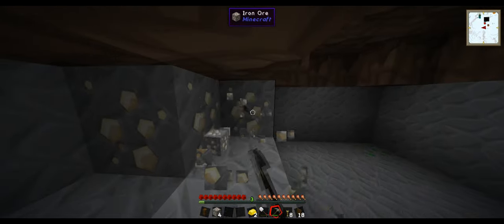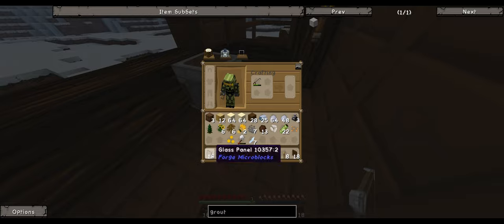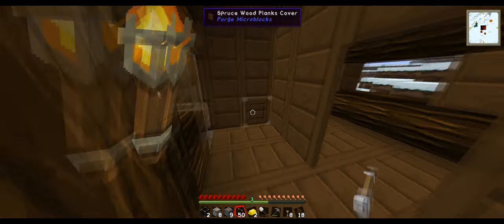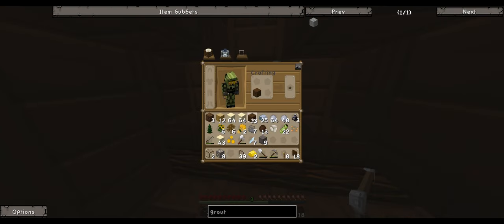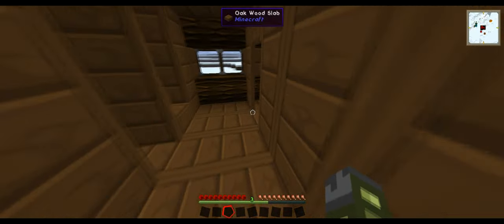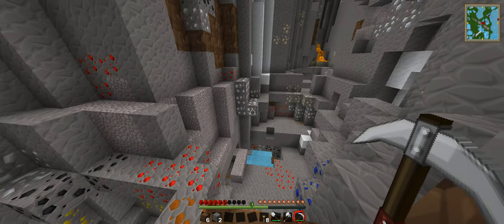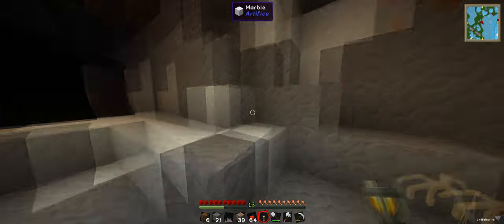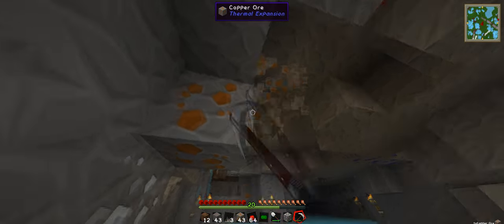A trip to the Mines | The CxC Modpack - Episode 4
Welcome to a Brand New series with me CXC Gaming,
In this series I will be playing on a custom modpack I have created for my second Channel CXC 2, mod list below for anyone interested, we start off the series by finishing off our first house and working down the mines hoping to uncover some ores.

Minecrat Version 1.8
MOD LIST :
AE2 Stuff
AgriCraft
Alternate Terrain Generation
Applied Energistics 2
Archimedes' Ships
Aroma1997Core
Aroma1997s Dimensional World
BdLib
Big Reactors
Blood Magic
Botania
Brandon's Core
BiblioCraft
Biomes O' Plenty
Bookshelf
Buildcraft
Carpenter's Blocks
Chance Cubes
CodeChickenCore
CoFH Core
CoFH Lib
Chest Transporter
Chisel
Compact Solars
ComputerCraft
Deep Resonance
Dense Ores
Decocraft
Draconic Evolution
DragonAPI
ElecCore
Ender Batteries
Ender Storage
EnderTech
Extra Utilities
ExtrabiomesXL
EZStorage
Ender IO
EnderCore
ExtraCells2
ExtraTiC
FastCraft
Forestry
FlatBedrock Xplosion's Edition
ForestSpread
FTB Library (Forge) (Legacy)
FTB Utilities (Forge)
FTB Tweaks
GraveStone Mod
Industrial Craft
Iguanas Tinker Tweaks
Immersive Engineering
Immersive Integration
INpureCore
Inventory Tweaks [1.12 only]
Iron Chests
Jabba
JourneyMap
LootBags
MineTweaker RecipeMaker
Macaw's Doors
Macaw's Windows
Mantle
McJtyLib
Minefactory Reloaded
MineTweaker3
Modular Powersuits
Morpheus
MrCrayfish's Furniture Mod
Natura
Natural Absorption
NetherOres
Numina
Nature's Compass
NotEnoughItems
NotEnoughResources
OpenBlocks
OpenModsLib
Pam's HarvestCraft
Pandora's Box
PneumaticCraft: Repressurized
Project Red - Compat
Project Red - Core
Project Red - Expansion
Project Red - Exploration
Project Red - Illumination
Project Red - Integration
project-404685
QuantumFlux
ProjectE
RotaryCraft
Random Things
Randomite
Redstone Armory
Redstone Arsenal
RF Windmills
RFTools
Roguelike Dungeons
Runic Dungeons
Signpost
SG Craft
Simply Jetpacks
Solar Flux
Steve's Factory Manager
Storage Drawers
Sync
Thaumcraft
Thaumcraft NEI Plugin
Thaumic Horizons
Thaumic Tinkerer
TiC Tooltips
Tinkers Construct
Tinkers' Mechworks
Translocators
Thaumic Energistics
The Twilight Forest
Thermal Dynamics
Thermal Expansion
Thermal Foundation
Treecapitator
Waila
Wandz
Witchery
WR-CBE-Universal
VeinMiner
XPTeleporters